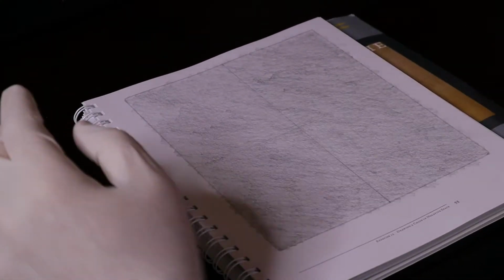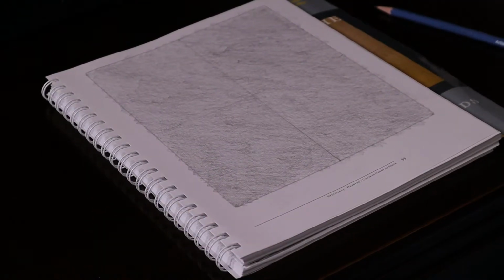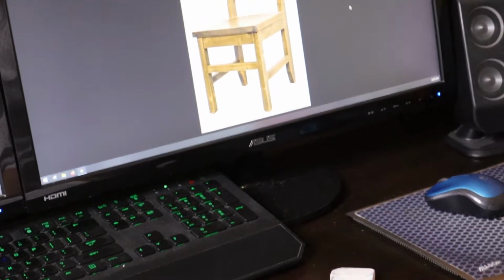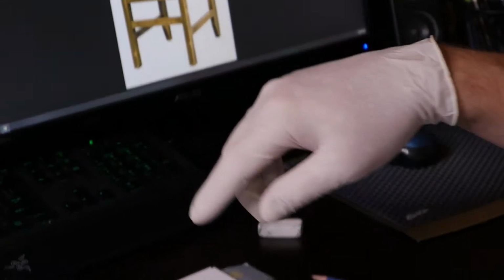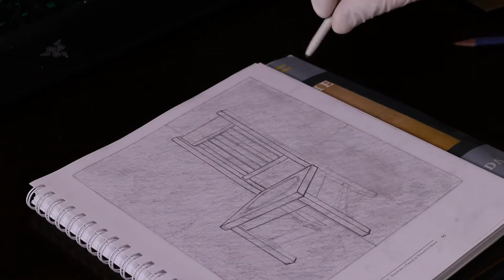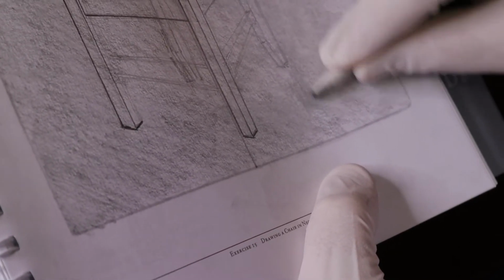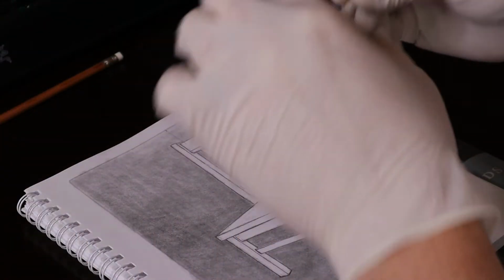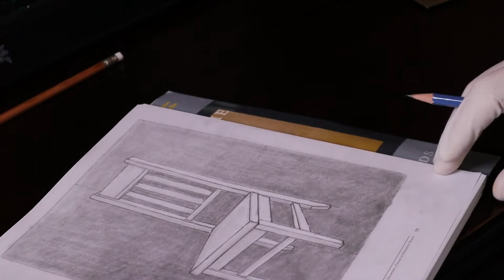Drawing tutorial using shading techniques that show how to create negative space, light & shadow!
I will show you some useful tips and techniques from my workbooks that I'm using in school to do drawing, shading, and other interesting artwork as tutorials! This should be fun.